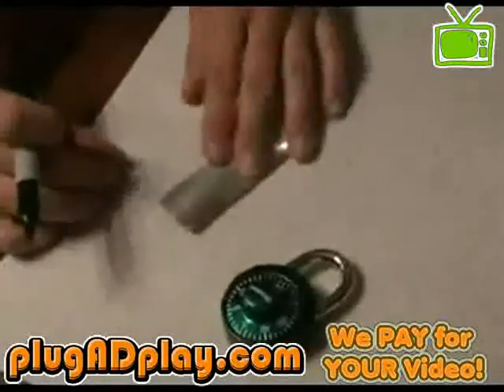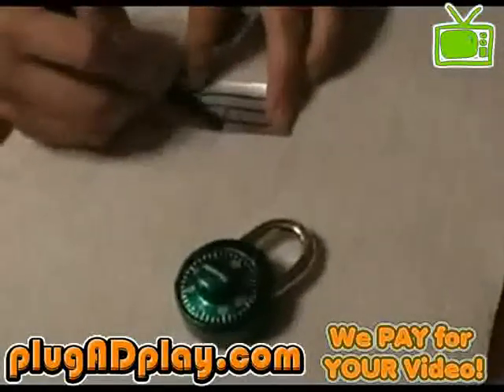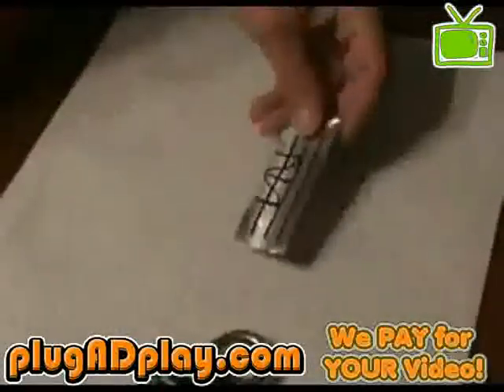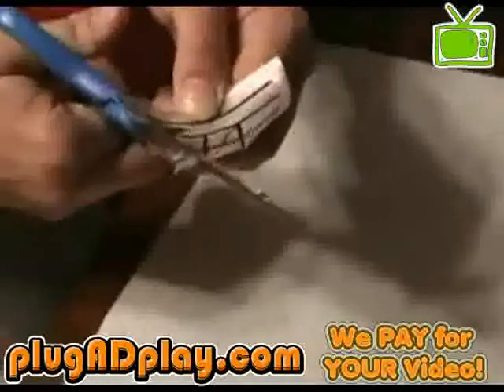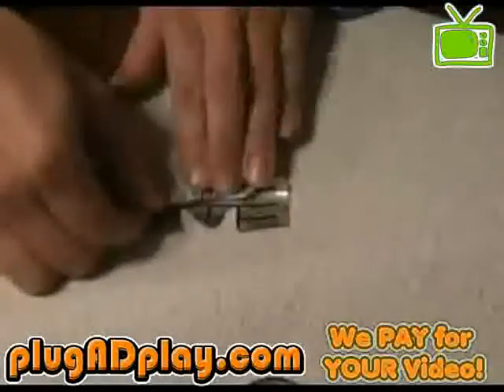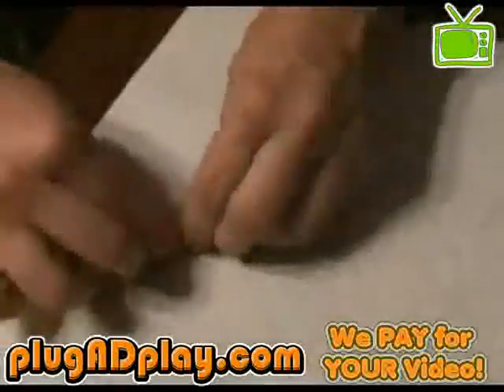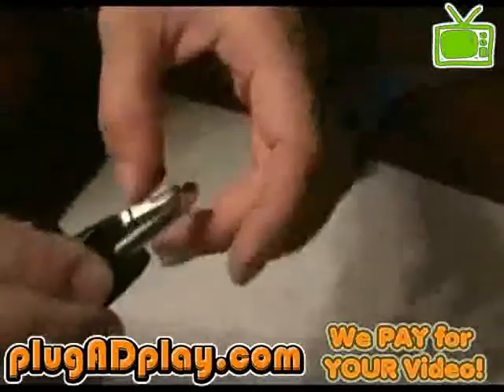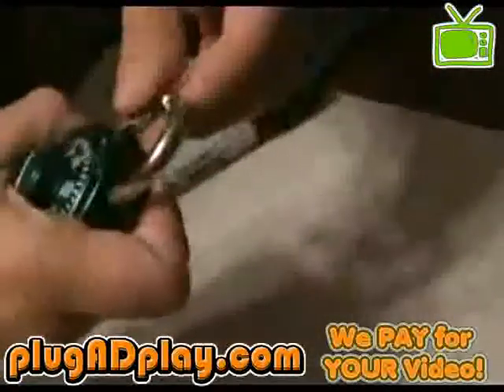Open A Master Padlock With A Beer Can